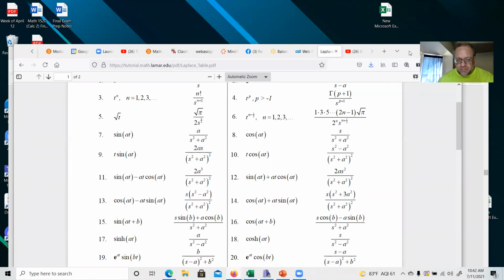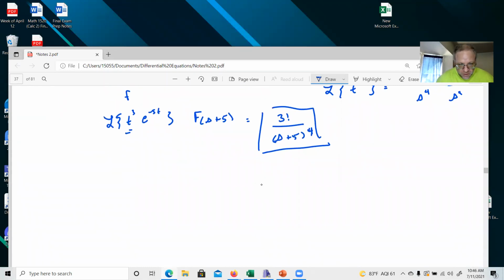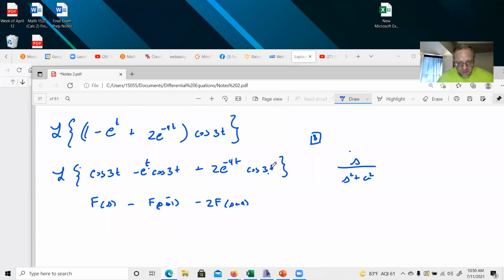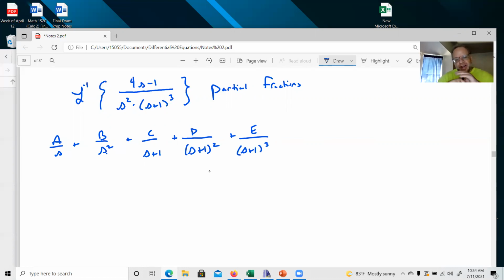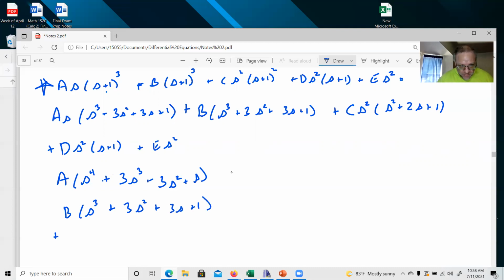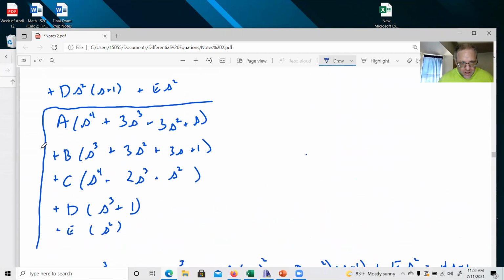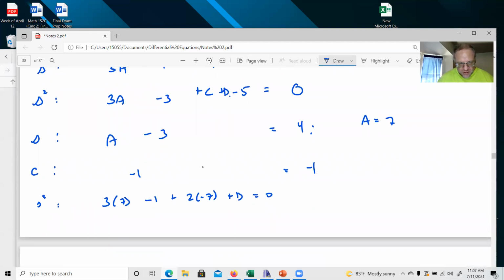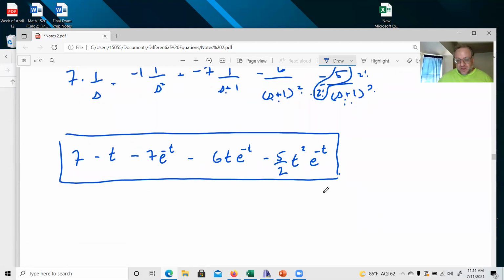Differential Equations Inverse Laplace Transforms (repeated measures)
3 examples from Section 7.3